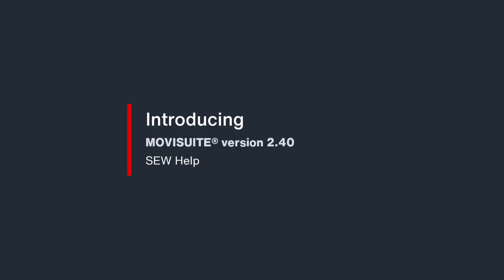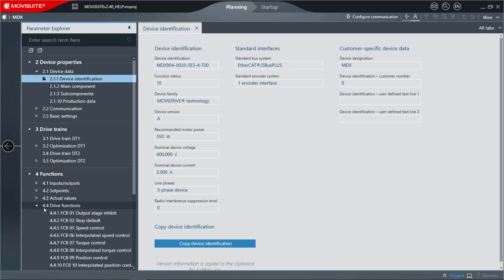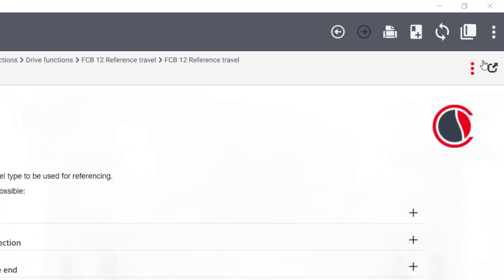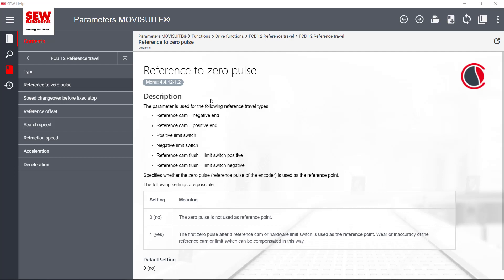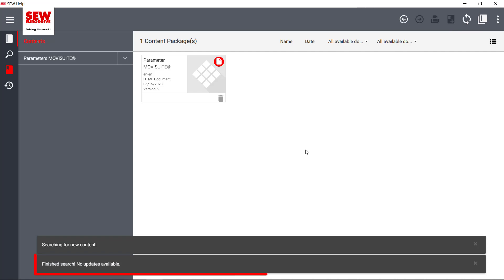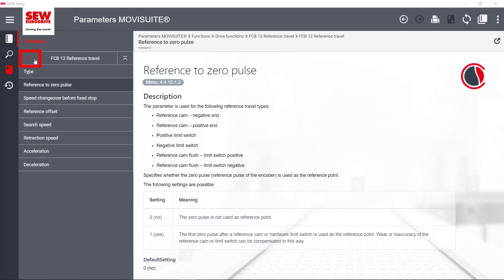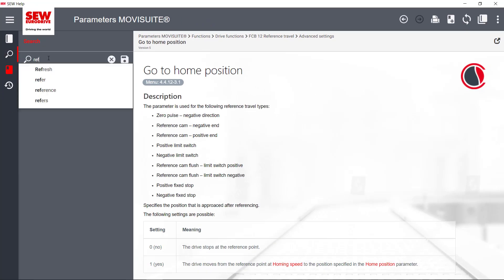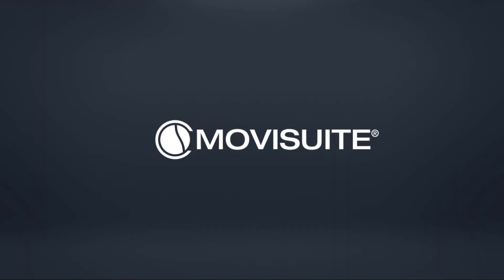SEW Help | MOVISUITE® v2.40 | SEW-EURODRIVE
Welcome to the presentation of the new SEW Help from MOVISUITE:

• The new tool SEW Help is available since MOVISUITE version 2.40.
• The help texts can also be displayed without an internet connection.
• The SEW help can be updated using the built-in online update function.
• The first version will be published in German and English. The remaining MOVISUITE® languages will follow later.